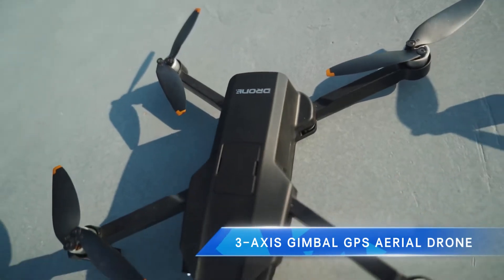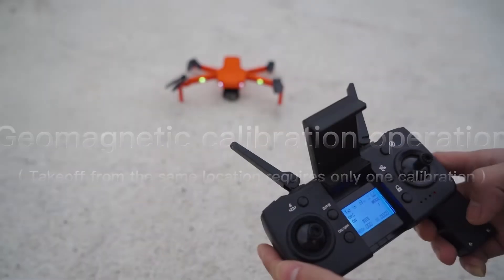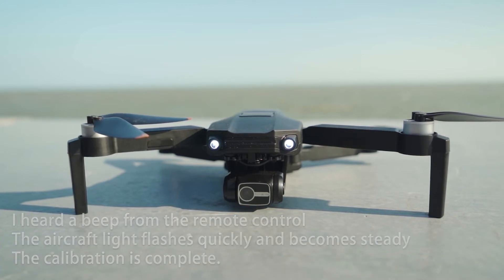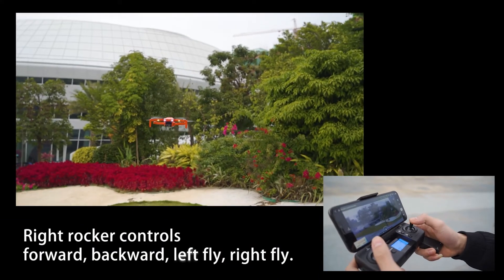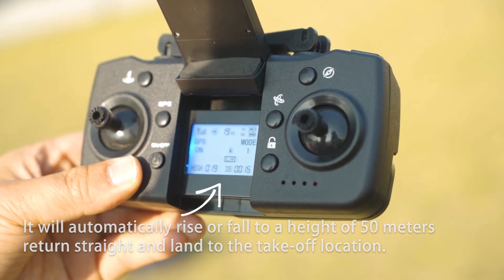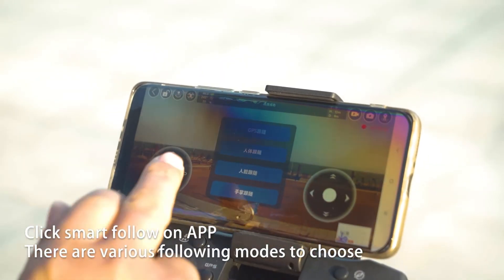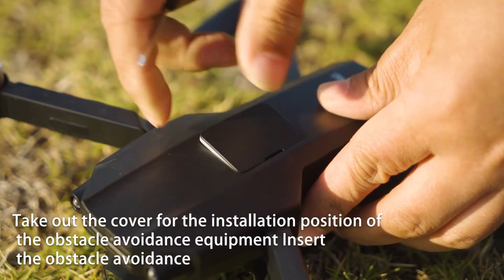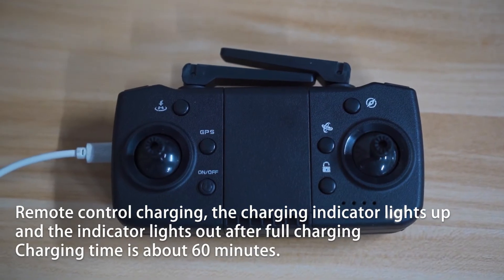3-AXIS GIMBAL GPS AERIAL DRONE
3-AXIS GIMBAL GPS AERIAL DRONE